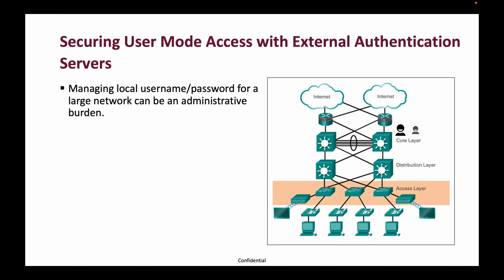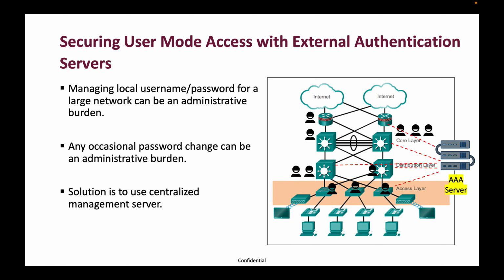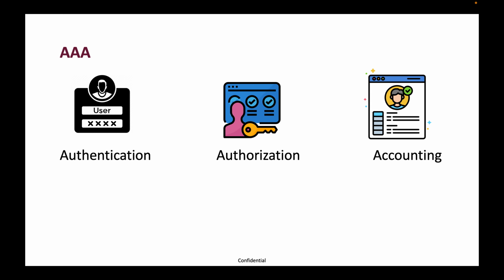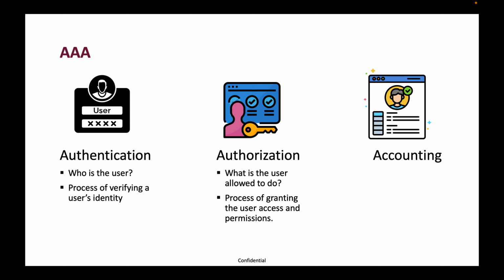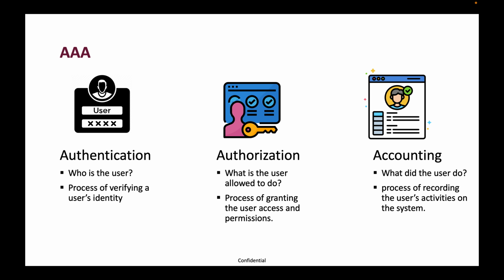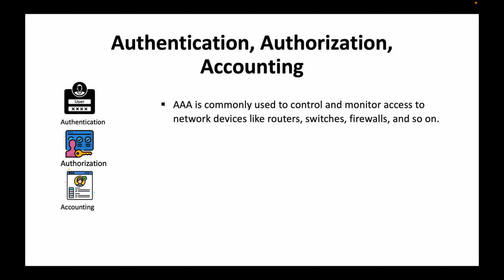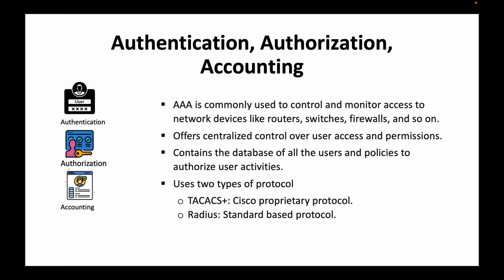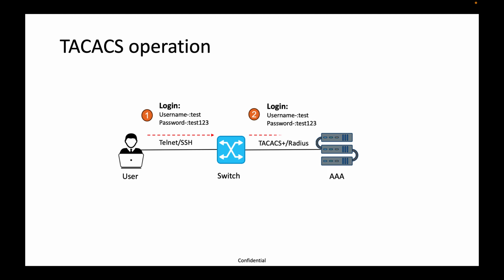5 27 Securing user mode access with External server | CCNA 200-301